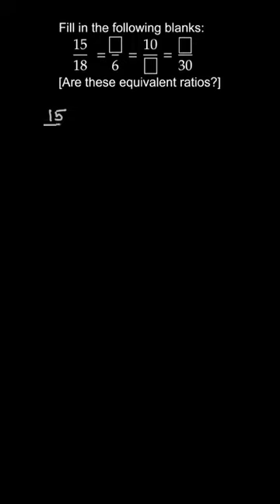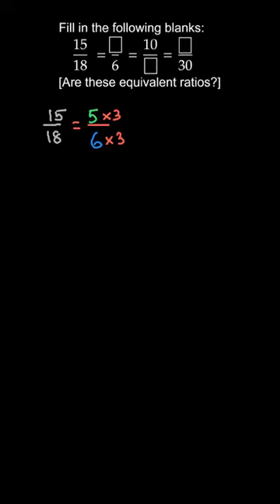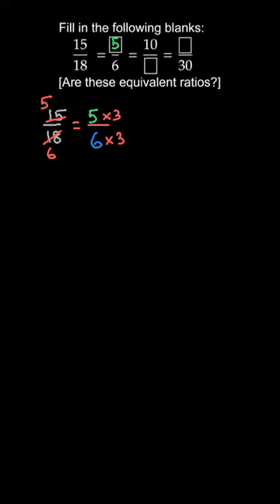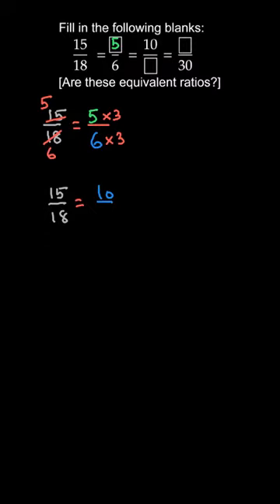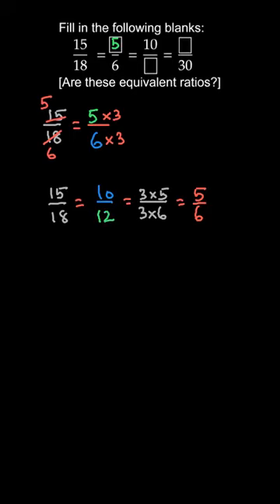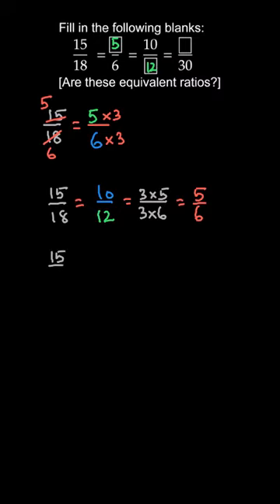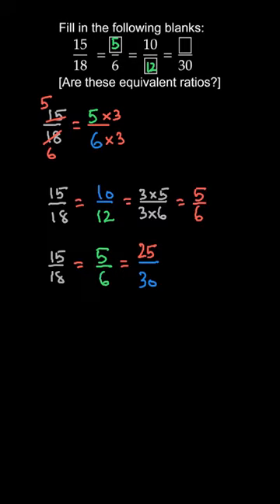(15)/(18)=(◻)/(6)=(10)/(◻)=(◻)/(30)" [Are these equivalent rat...Class 6 Mathematics, Ex. 12.1, Q. 5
Ratio and Proportion  NCERT Mathematics Class 6

👉 Brainly Textbook Solutions: Click below to find step by step solutions to the problems in your textbook, created by experts.